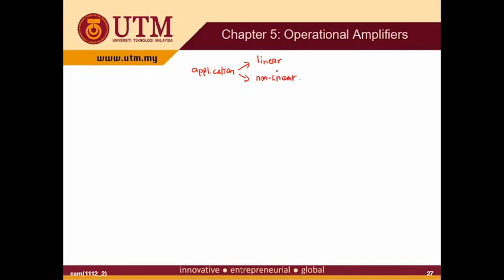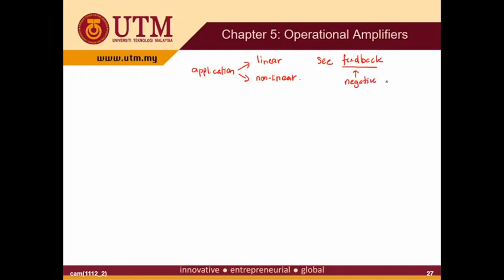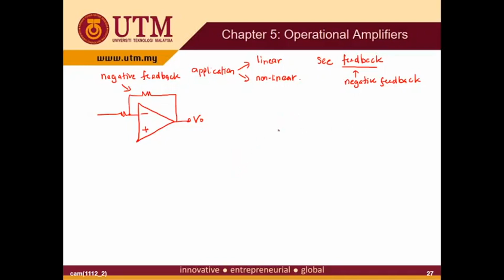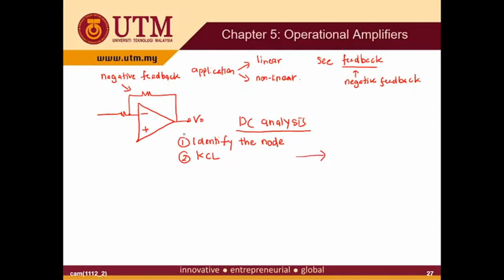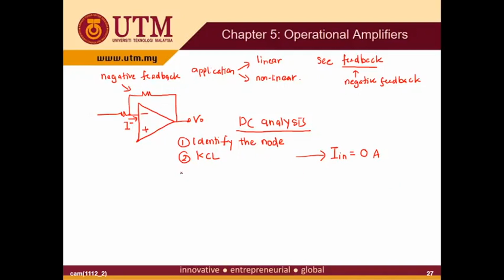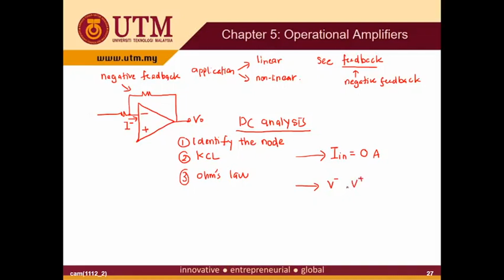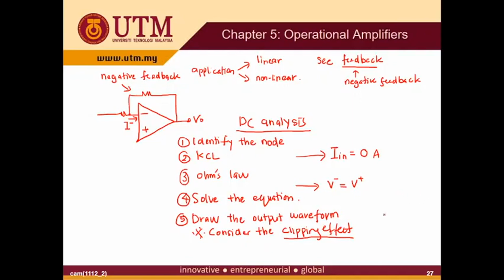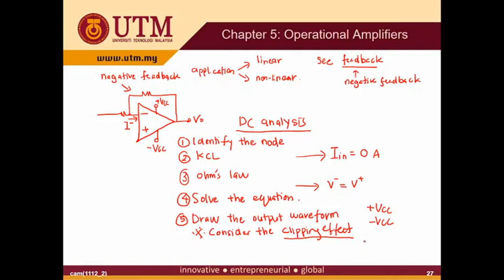Chapter 6 Part 17 Revision DC analysis of op amp circuit